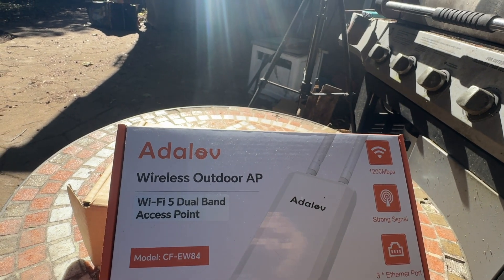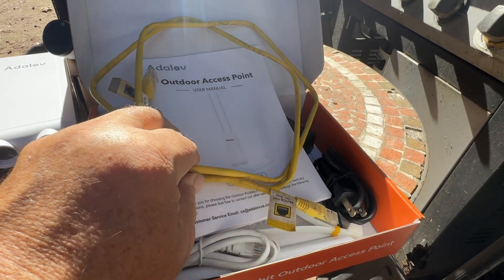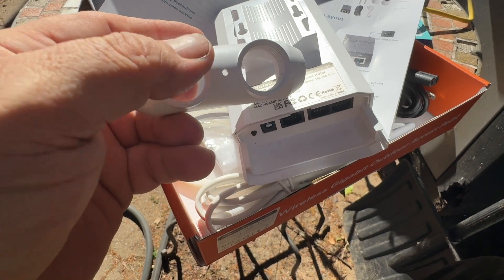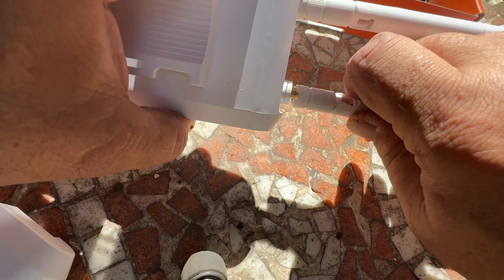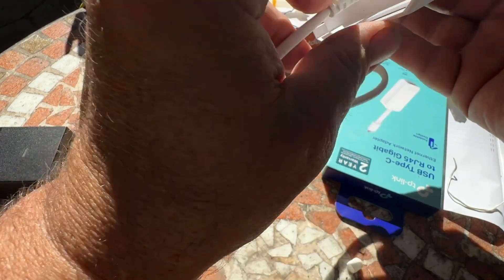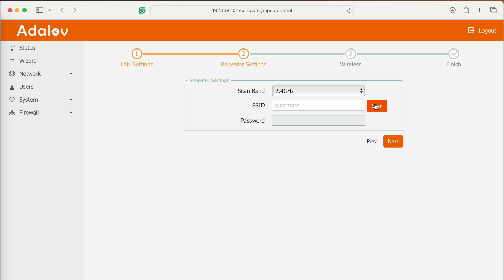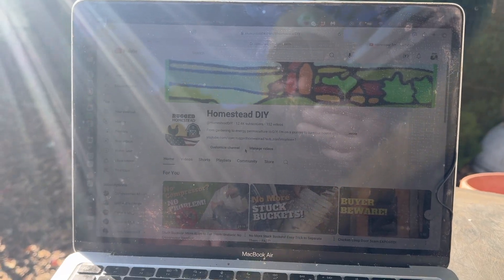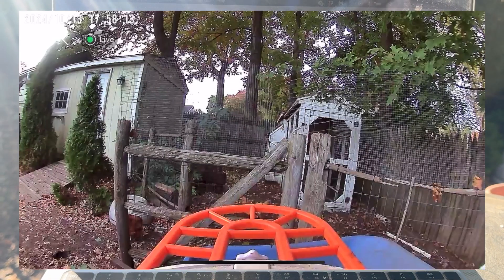Adalov Outdoor Access Point - WiFi Signal Everywhere!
Tired of dead spots in your Wi-Fi signal? This video shows you how to use the Adalov Outdoor Access Point as a repeater to extend your Wi-Fi signal to every corner of your property. We'll cover the easy setup process and show you how to get the best performance out of your new access point. You'll be enjoying a strong, reliable Wi-Fi signal throughout your entire property in no time!

Ethernet Network Adapter

CAT6 Ethernet Cable (6 ft)

Prefer a non-alcoholic option?